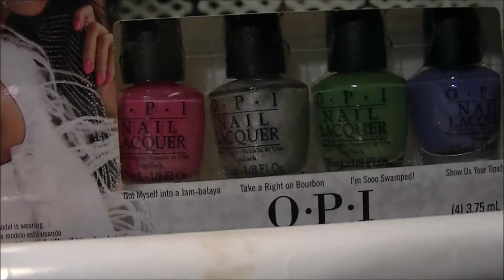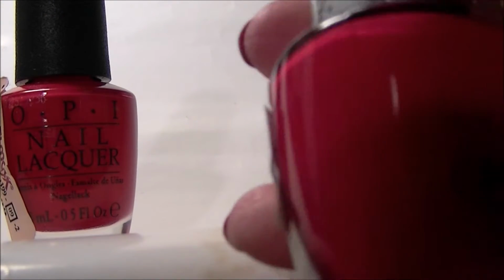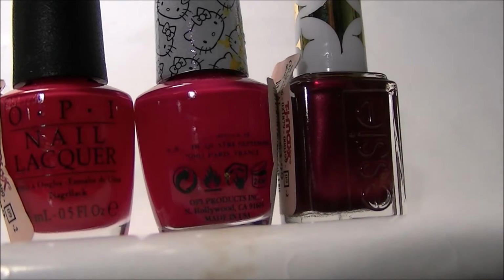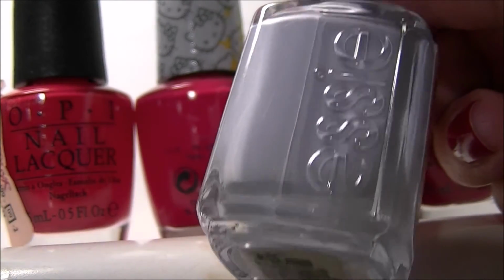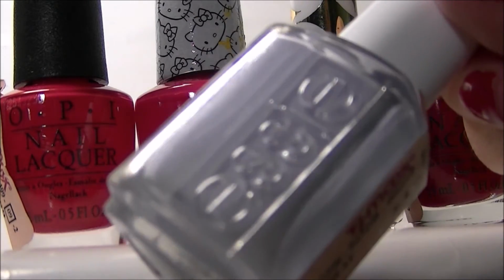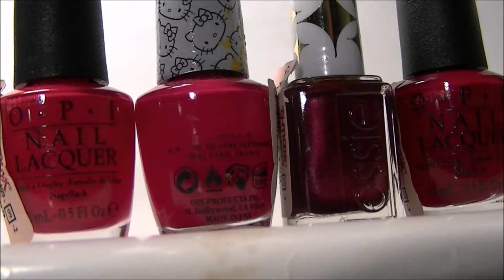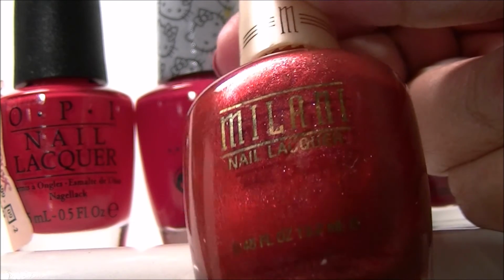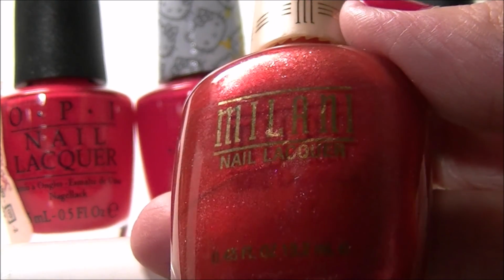Nail Polish Shopping Haul - TJ Maxx OPI & Essie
Nail Polish Shopping Haul - TJ Maxx OPI & Essie - October 2016